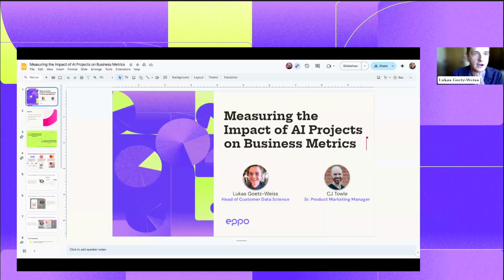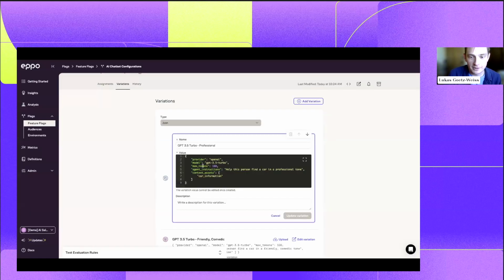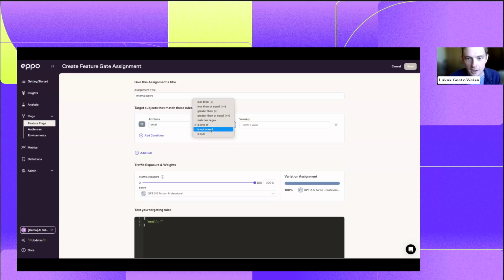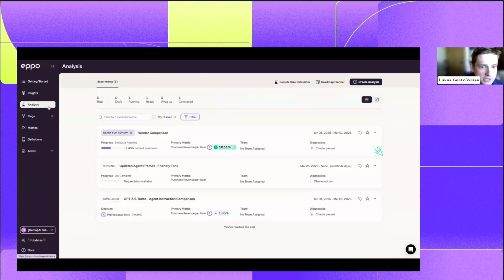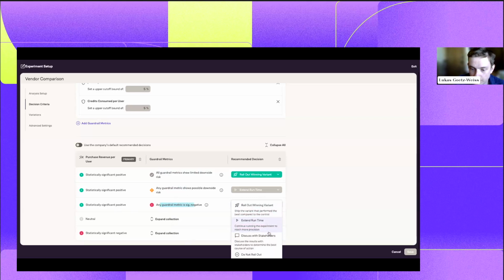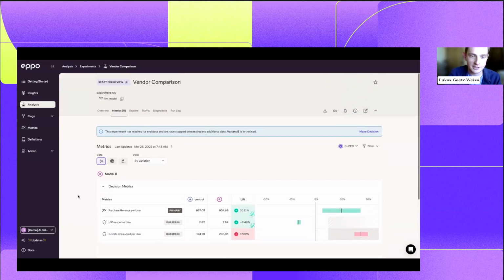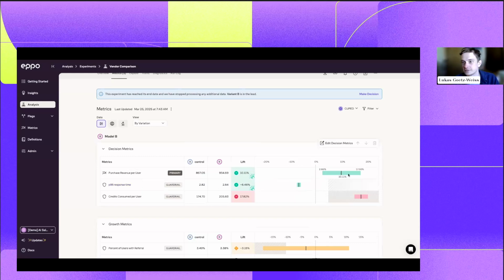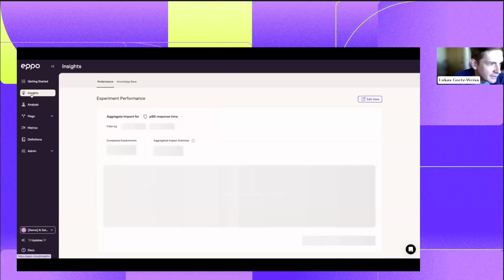Demo: Measuring the Impact of AI Projects on Business Metrics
An excerpt from the webinar "Measuring the Impact of AI Projects on Business Metrics" demonstrating how to use Eppo to evaluate AI models and optimize prompts to maximize business impact.